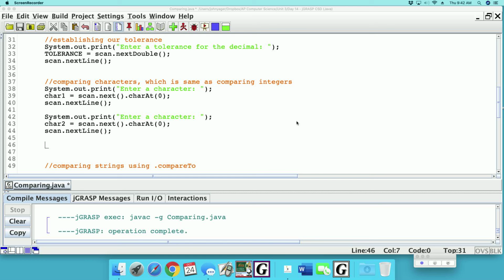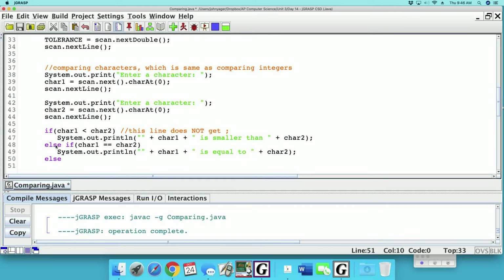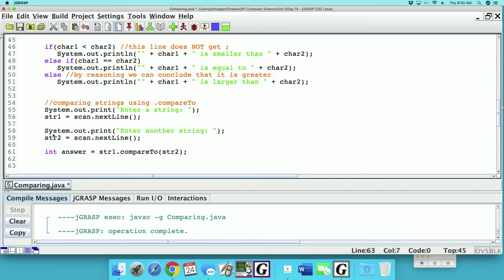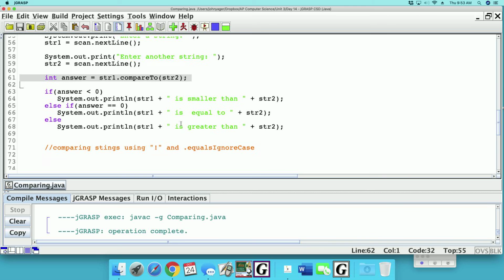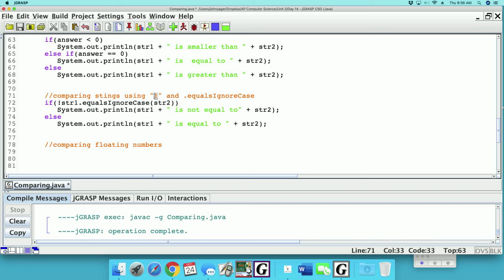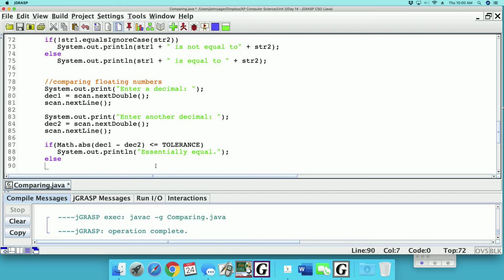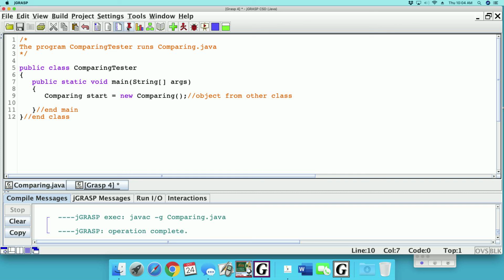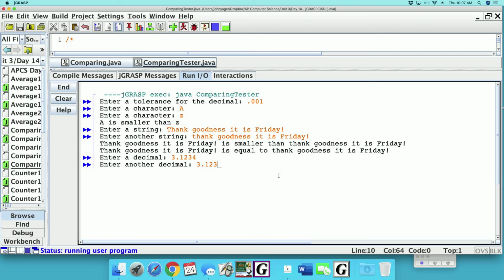Comparing Program Part 2